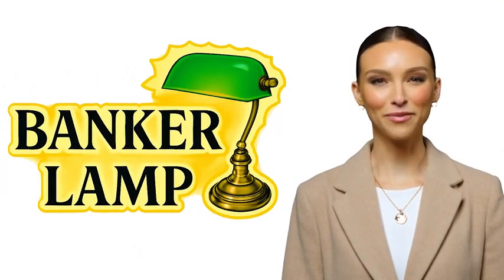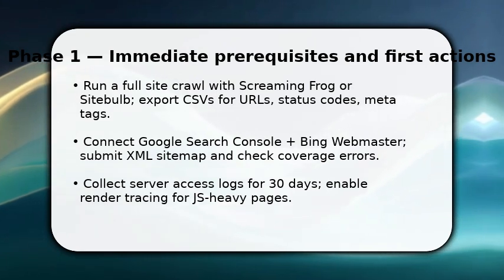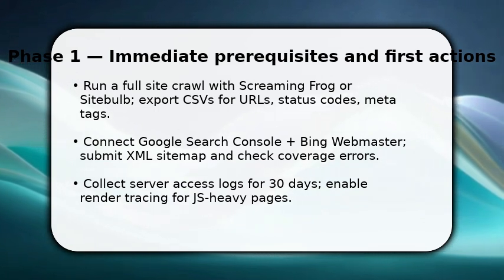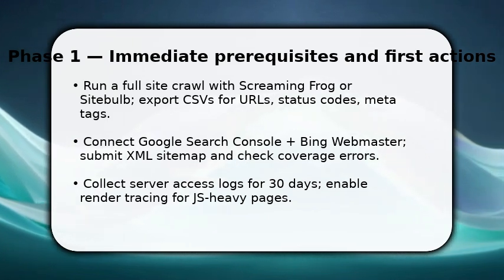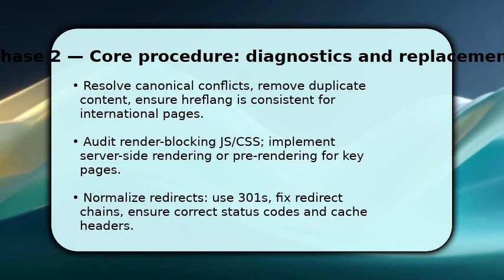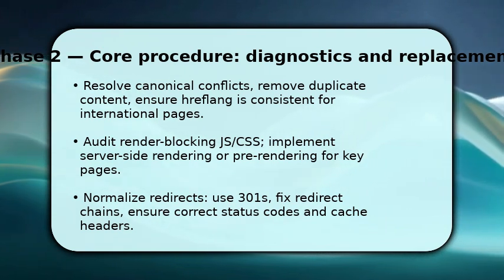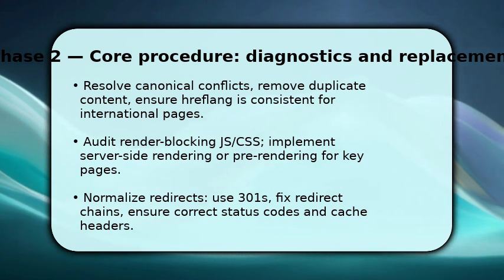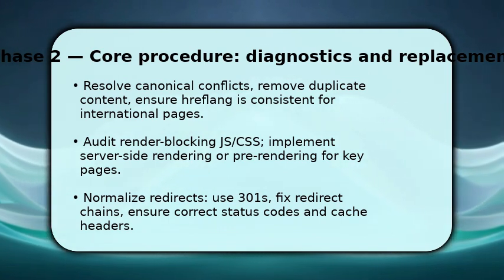How to Fix Technical Seo (only Way)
How to Fix Technical Seo (only Way) | 🔒 Surfshark VPN Deal — Stay private and secure. $1.99/mo + 3 Months Free ▸

Dive into the essential strategies for rectifying technical SEO issues that can hinder your website'dict visibility. This video will guide you through common pitfalls and provide actionable solutions to enhance site performance, ensuring better indexing by search engines.

technical SEO, site optimization, indexing problems, SEO checklist, website speed improvement, XML sitemap creation, robots.txt file configuration, meta tags analysis, crawl budget management, structured data implementation